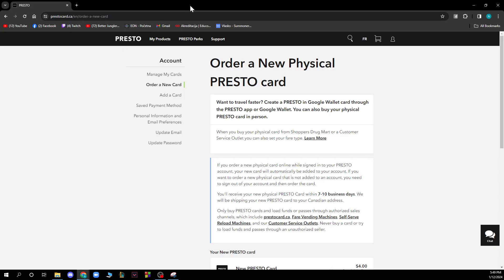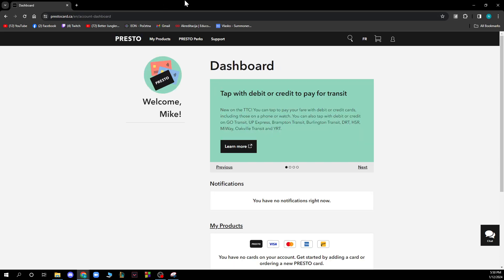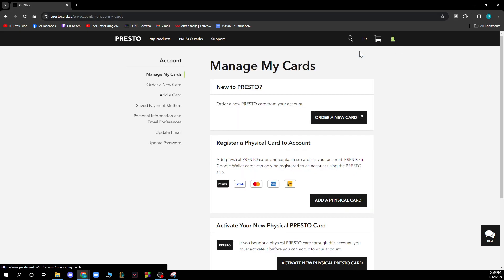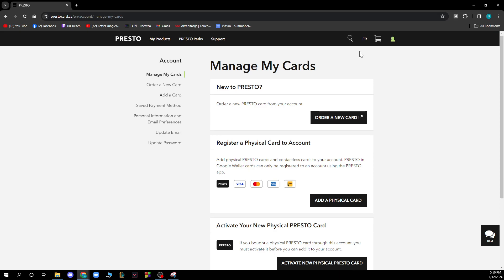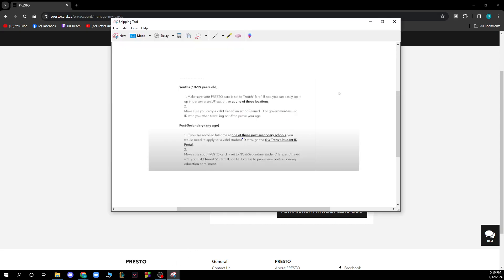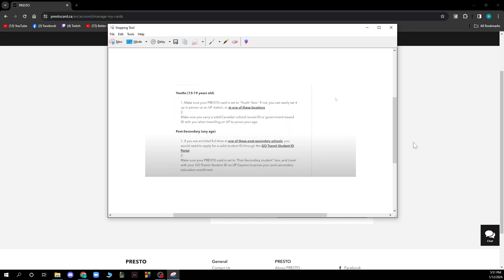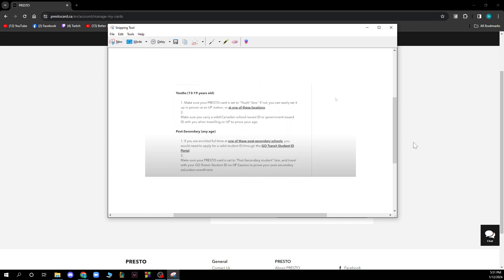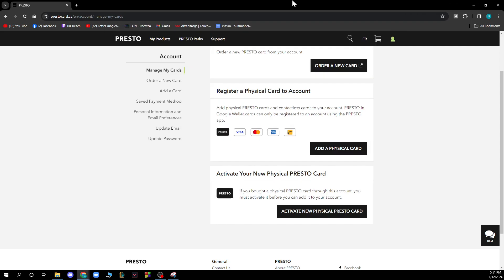How To Add Student ID to Presto Card (Quick Tutorial)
In this video I will show you How To Add Student ID to Presto Card. It would be good if you watch the video until the end so that you don't miss important steps.